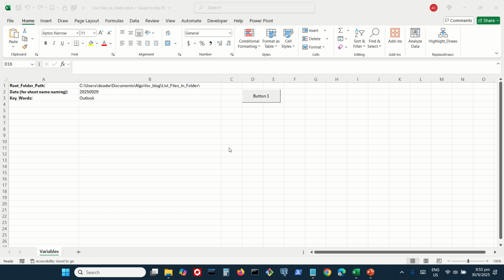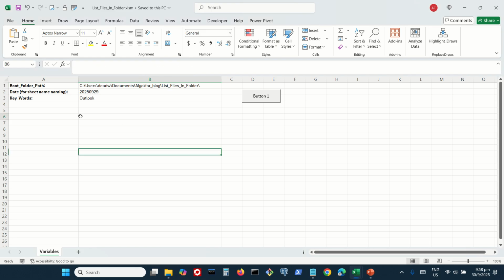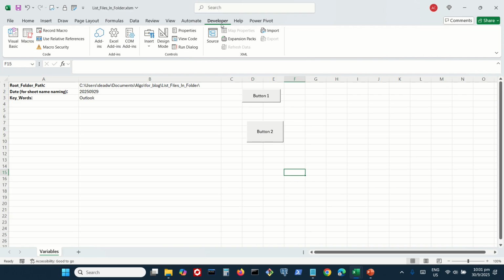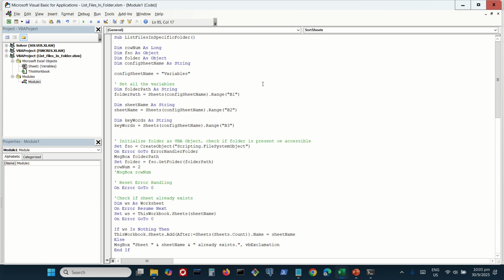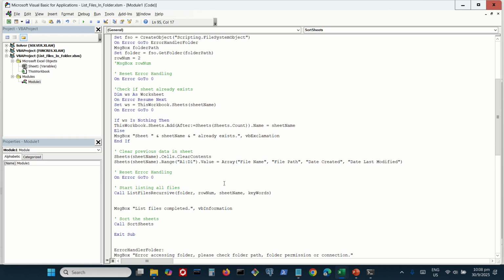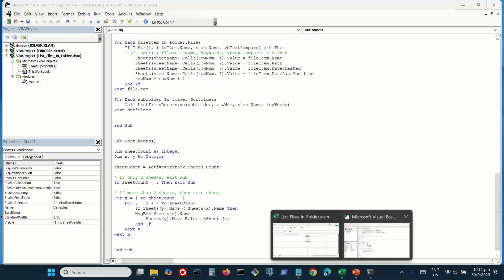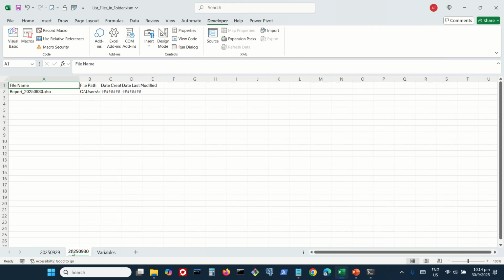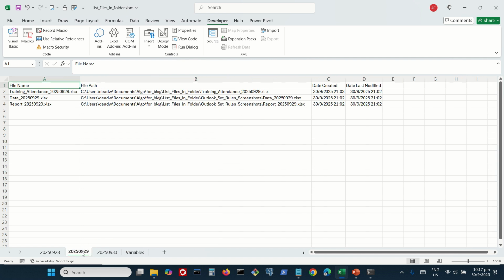Use Excel VBA to automate listing files in folder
List files in folders and its sub-folders base on file name criteria.

There is another video where I use PowerShell and .bat file to automate the same process. It it more efficient and much faster, especially for network folders. The video link is below: